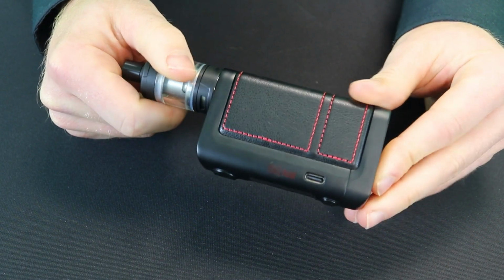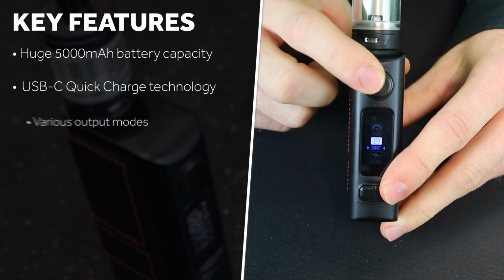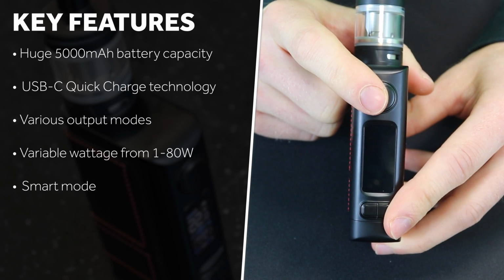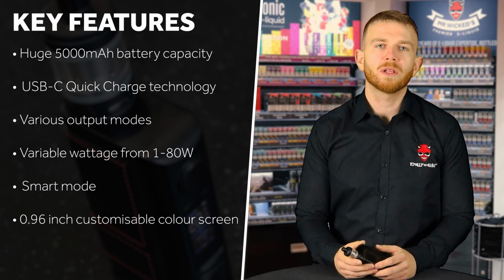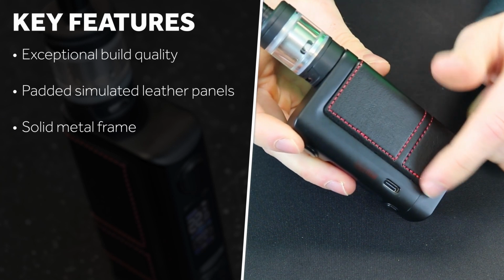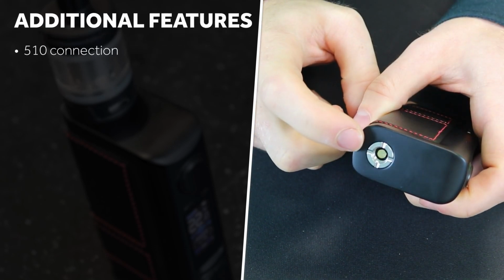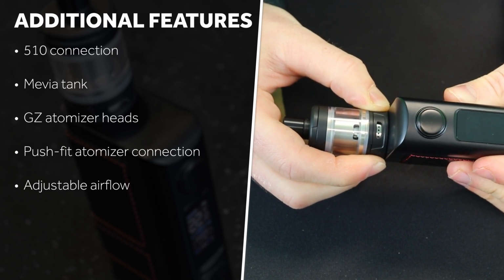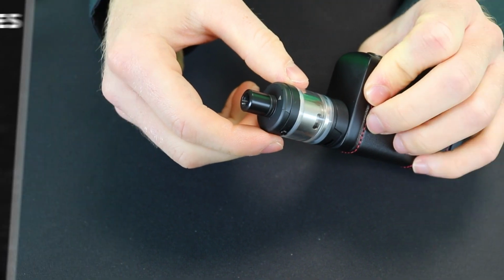INTU Pro Vape Kit - Vape with 12 month warranty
The INTU Pro is our pinnacle product. This limited edition Black Series has it all; stunning looks, a great vaping experience, the highest build quality and all backed by a 12 month warranty.

Jonny shows you the INTU Pro up close and goes through all the features of this stunning vape kit.